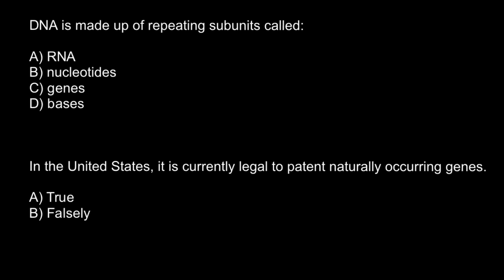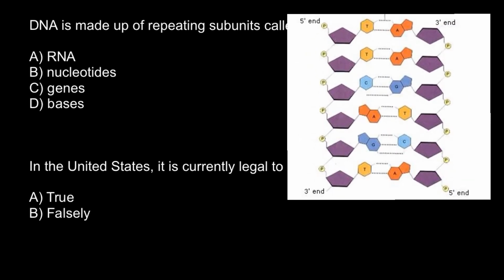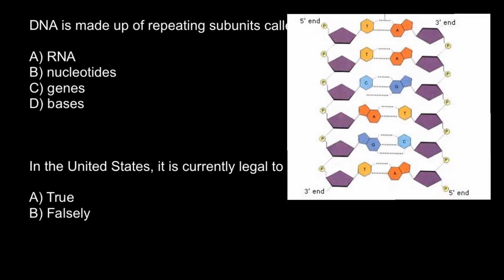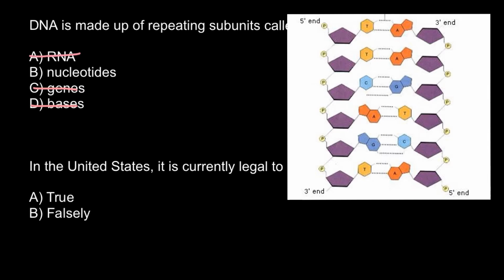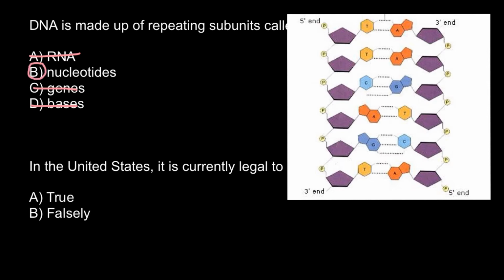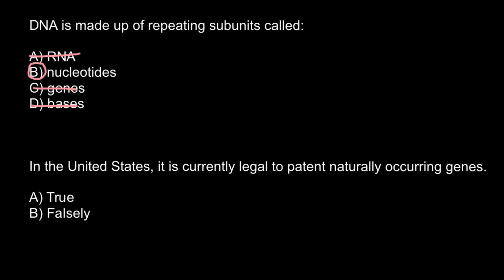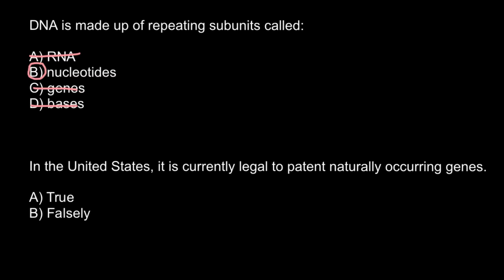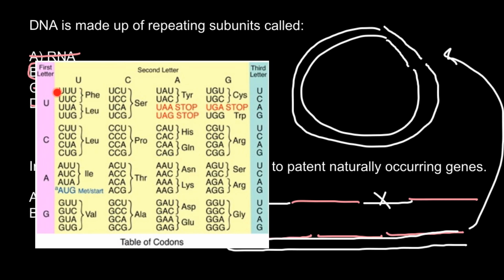Is it legal to patent genes in USA?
A gene patent is the exclusive rights to a specific sequence of DNA (a gene) given by a government to the individual, organization, or corporation who claims to have first identified the gene. Once granted a gene patent, the holder of the patent dictates how the gene can be used, in both commercial settings, such as clinical genetic testing, and in noncommercial settings, including research, for 20 years from the date of the patent. Gene patents have often resulted in companies having sole ownership of genetic testing for patented genes.

On June 13, 2013, in the case of the Association for Molecular Pathology v. Myriad Genetics, Inc., the Supreme Court of the United States ruled that human genes cannot be patented in the U.S. because DNA is a "product of nature." The Court decided that because nothing new is created when discovering a gene, there is no intellectual property to protect, so patents cannot be granted. Prior to this ruling, more than 4,300 human genes were patented. The Supreme Court's decision invalidated those gene patents, making the genes accessible for research and for commercial genetic testing.

The Supreme Court's ruling did allow that DNA manipulated in a lab is eligible to be patented because DNA sequences altered by humans are not found in nature. The Court specifically mentioned the ability to patent a type of DNA known as complementary DNA (cDNA). This synthetic DNA is produced from the molecule that serves as the instructions for making proteins (called messenger RNA).